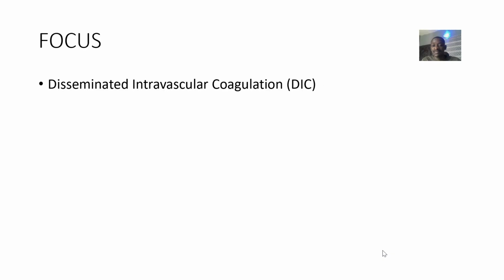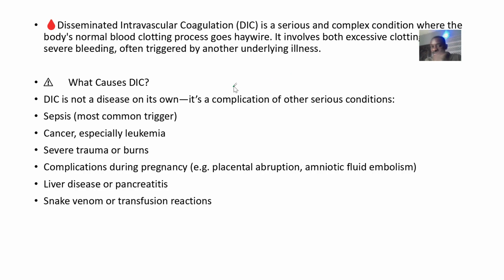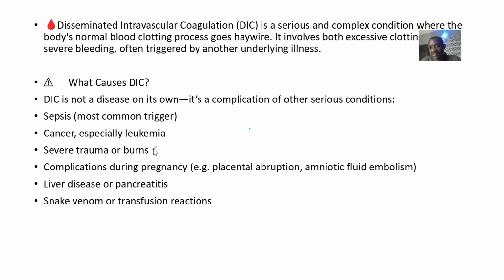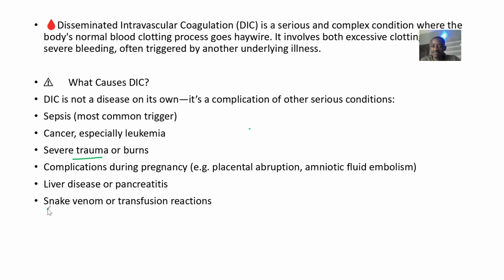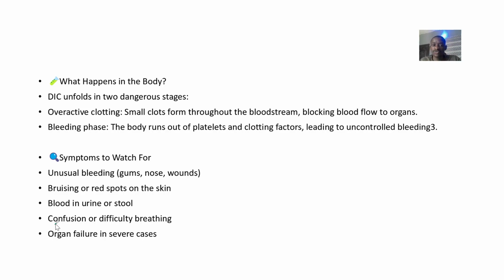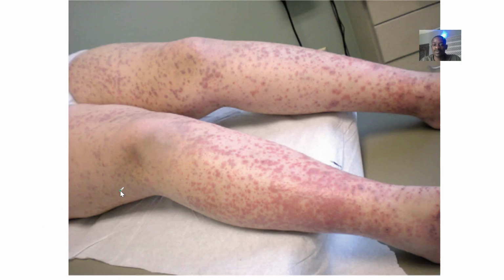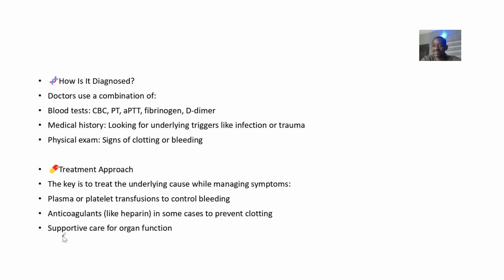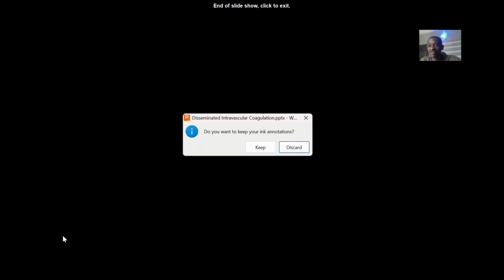Disseminated Intravascular Coagulation DIC; body's normal blood clotting process goes haywire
🩸 Disseminated Intravascular Coagulation (DIC): When Clotting Goes Haywire

DIC is a serious and complex condition where the body’s clotting system becomes wildly dysregulated—leading to both excessive clotting and uncontrolled bleeding at the same time. It’s not a disease itself, but a complication of other critical illnesses like sepsis, trauma, cancer, or obstetric emergencies2.

⚙️ What Happens in DIC?
Stage 1: Overactive Clotting

Triggers like infection or injury activate clotting factors.

Tiny clots form throughout the bloodstream, blocking small vessels.

Organs may suffer from reduced blood flow and damage.

Stage 2: Bleeding

Clotting factors and platelets get used up.

The body can’t form new clots where needed.

Bleeding starts—internally, externally, or both.

🧪 Key Lab Findings
Test Typical Result in DIC
Platelet count Low (thrombocytopenia)
PT / aPTT Prolonged
Fibrinogen Decreased
D-dimer Elevated
Blood smear Schistocytes (fragmented RBCs)
🚨 Common Causes
Sepsis (most frequent trigger)

Major trauma or burns

Malignancies (especially acute promyelocytic leukemia)

Obstetric complications (e.g. placental abruption, amniotic fluid embolism)

Severe immune reactions (e.g. transfusion reactions)

Snake venom exposure (yes, really!)4

Bleeding from multiple sites (gums, nose, IV lines)

Widespread bruising or petechiae

Confusion or altered mental status

Signs of organ failure (e.g. kidney injury, respiratory distress)

🛠️ Treatment Approach
Treat the underlying cause (e.g. antibiotics for sepsis)

Supportive care:

Platelet or plasma transfusions

Clotting factor replacement

Anticoagulants (in select cases to prevent further clotting)

📉 Prognosis
DIC can be life-threatening.

Mortality rates range from 20–50%, especially in severe sepsis.

Early recognition and aggressive management are key.